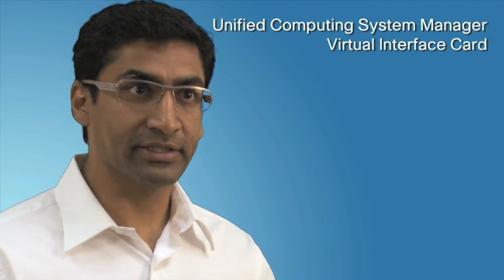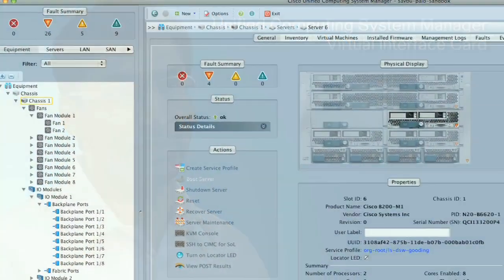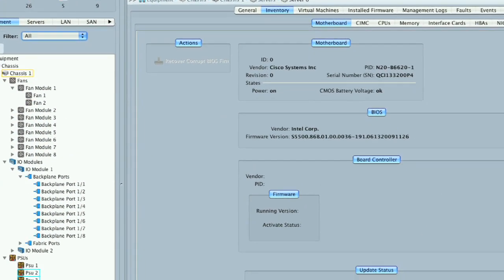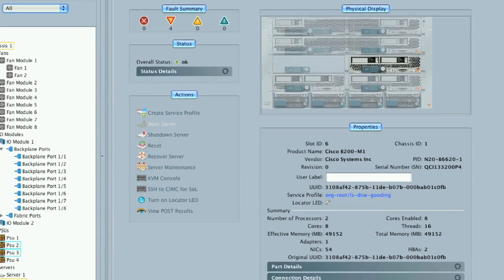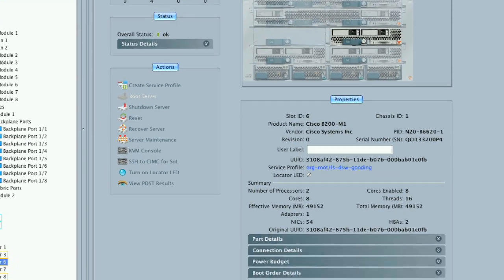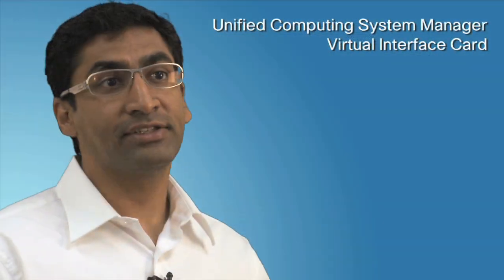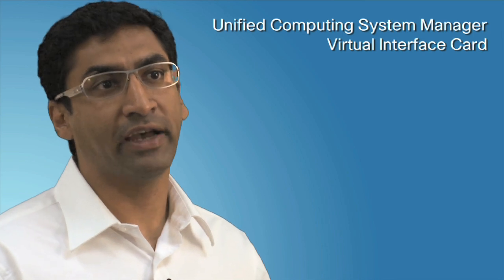Cisco and Red Hat Innovations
Learn about breakthrough advancements from Cisco and Red Hat for data center innovation, performance, and business results.